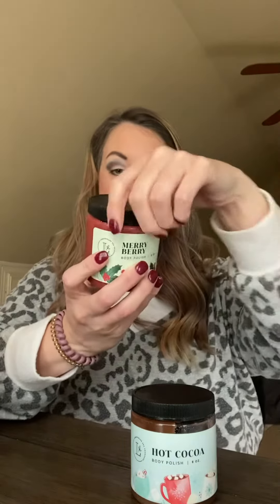Natural Body Polishes Holiday 2021 by Lemongrass Spa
Start the holiday season with our coziest scents! Enhance your skin’s natural glow with our gentle exfoliating body polish. Sugar gently exfoliates skin. Excellent for treating dry areas such as feet, hands and elbows, apricot kernel oil and mango butter keep skin hydrated.

Hot Cocoa Body Polish:
Our classic sugar body polish features the scent of warm cocoa, swirled with decadent cream and topped with marshmallows.

Merry Berry Body Polish:
Festive treat of juicy berries with a sprinkle of spice.

Message your Lemongrass Spa Consultant to order. Available through January 1 at 11 am ET